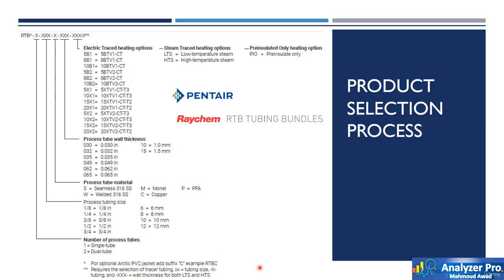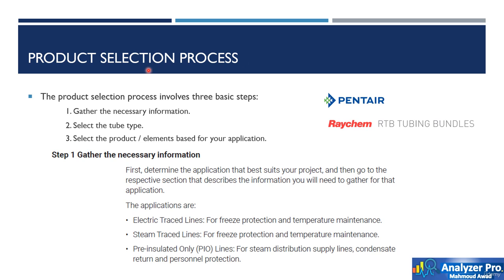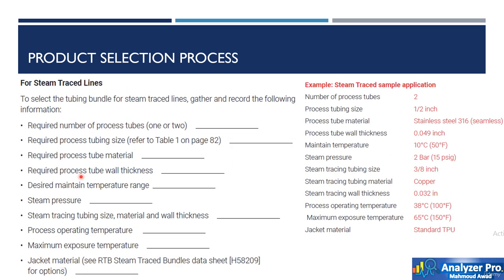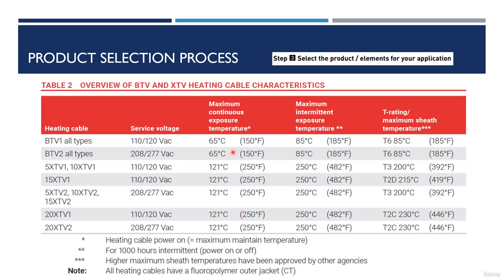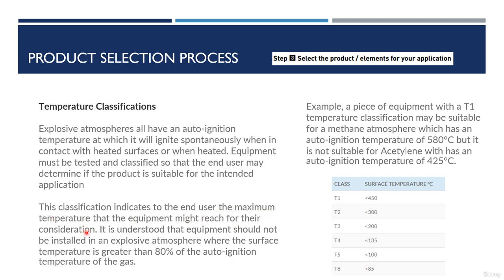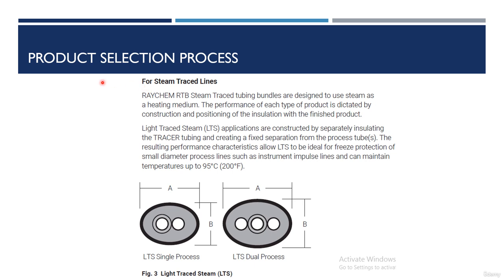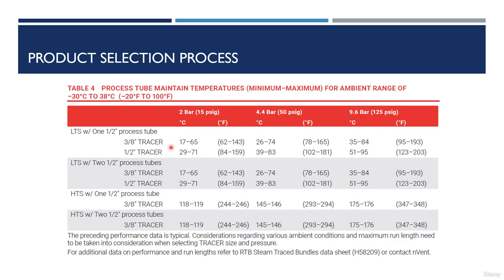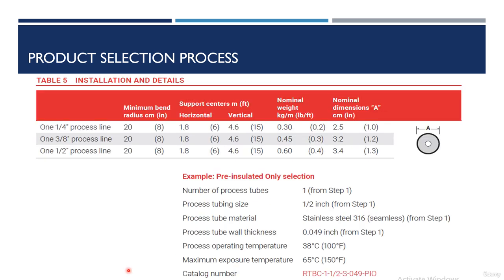24- Heat tracing product selection process